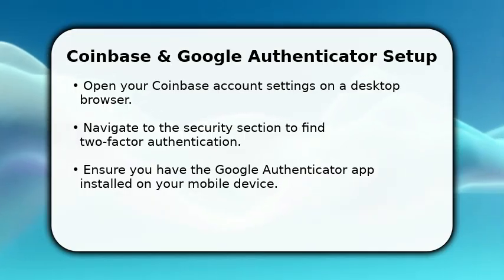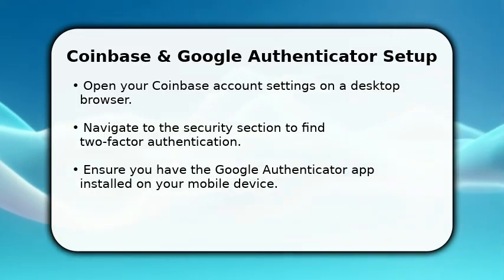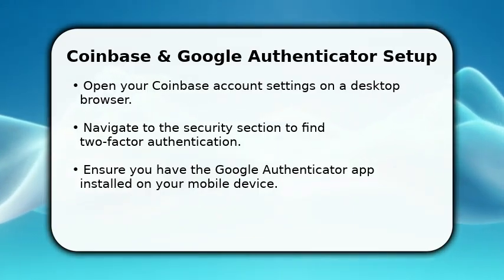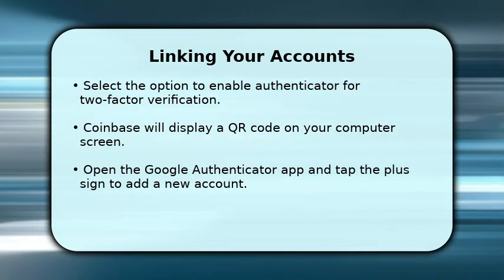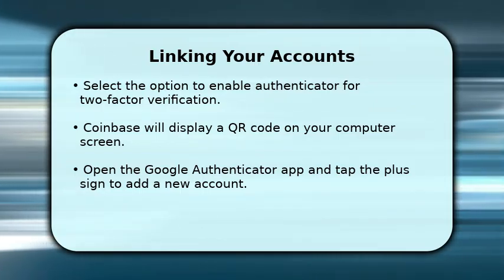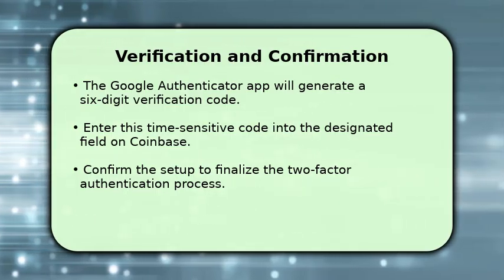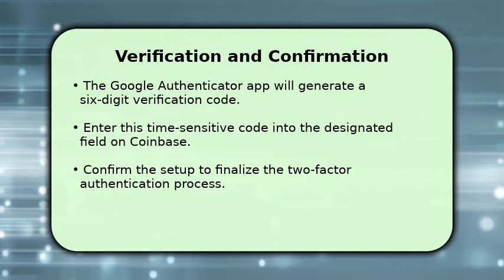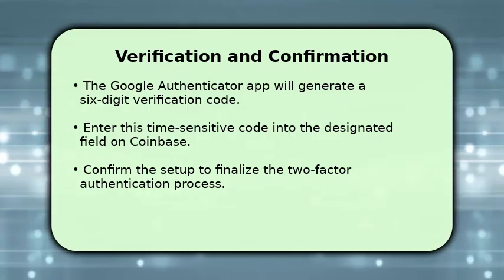How To Add Coinbase To Google Authenticator (Updated)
▸ (s) In this updated video, we'll show you how to add Coinbase to Google Authenticator for an extra layer of security. This tutorial is perfect for cryptocurrency enthusiasts who want to protect their accounts from unauthorized access. We'll walk you through the step-by-step process of linking your Coinbase account to Google Authenticator, so you can enjoy peace of mind knowing that your funds are safe.

Coinbase and Google Authenticator, how to add Coinbase to Google Authenticator, Google Authenticator for cryptocurrency, Coinbase security tips, two-factor authentication for Coinbase, linking Coinbase to Google Authenticator, Coinbase account protection, Google Authenticator setup for Coinbase, cryptocurrency security best practices, Coinbase and 2FA